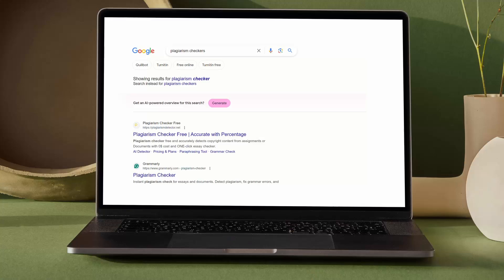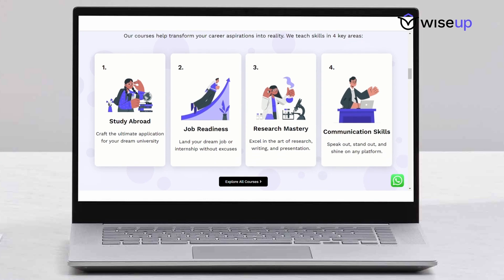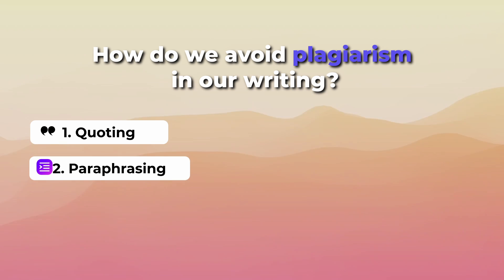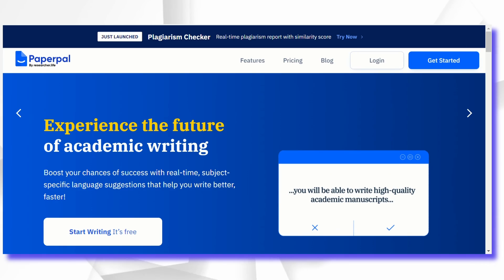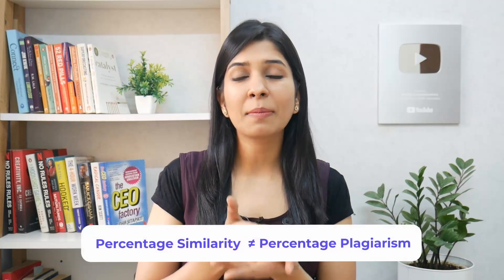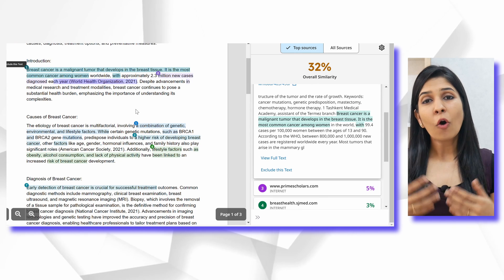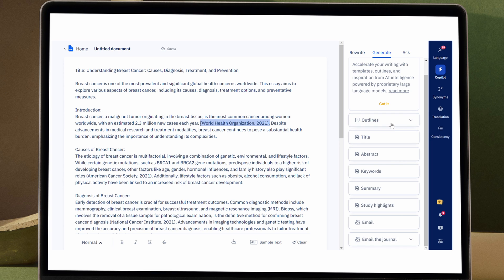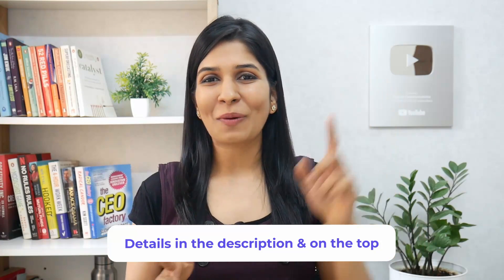BEST PLAGIARISM CHECKER 2025 REVEALED! 🔥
In this video, I have revealed the best plagiarism checker in the market.

With the help of this AI tool, not only can you detect plagiarism accurately, but also use its AI features to get rid of plagiarism. In this video, I have also shared how to read a plagiarism report, what is the difference between percentage plagiarism and percentage similarity, which you will find very useful!

These top AI tools and software have been selected to make every step of research paper writing easy for you be it managing your notes or literature, writing the paper faster, getting your references and citations managed or checking your paper for plagiarism. These AI tools/apps will definitely make your life easy and help you write and publish more research papers!